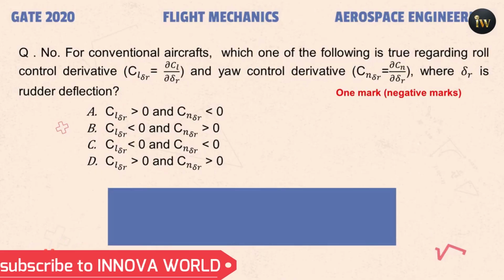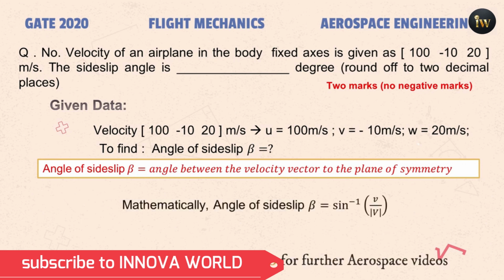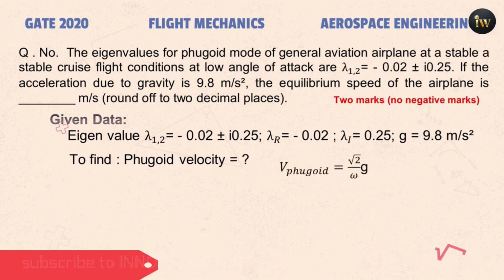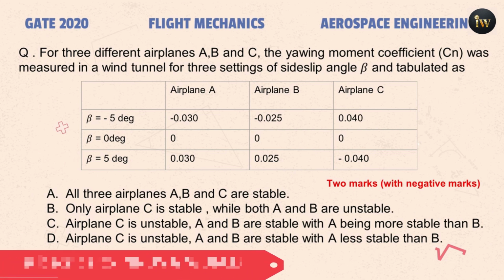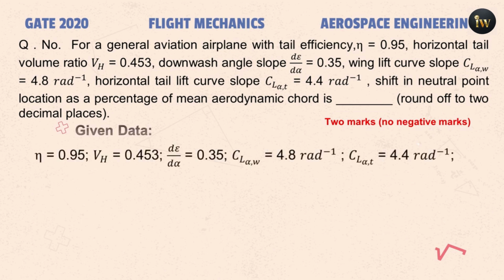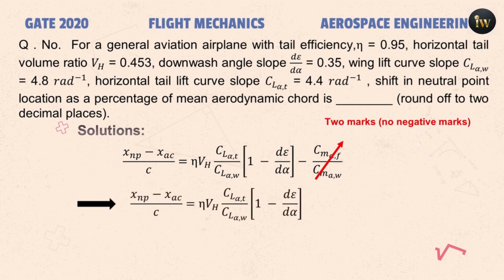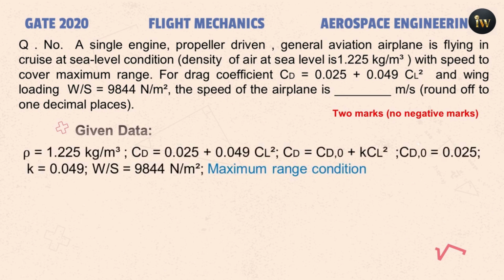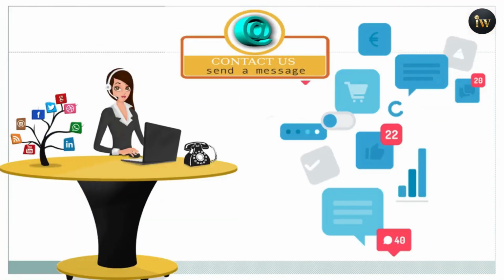Flight Mechanics: GATE AE 2020 - Solved Numerical || @academyinnovaworld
Dear Learner,

In this video, we provide you with a step-by-step walkthrough of the Flight Mechanics questions that appeared in the GATE Aerospace 2020 paper. Whether you're a student preparing for future exams or an aviation enthusiast eager to understand the principles of flight, this video is your ultimate guide.

🔍 Our expert instructors break down each question, unraveling the underlying concepts, and demonstrating the problem-solving techniques you need to succeed. From aircraft performance and stability to control and maneuverability, we've got it all covered.

🎯 Whether you found the Flight Mechanics section challenging or just want to enhance your understanding, our video offers valuable insights and explanations that will boost your knowledge and confidence.

Don't miss this chance to master Flight Mechanics and elevate your aerospace expertise! 🚁✨

I hope "InnovaWorld has served you well with your content.

●▬▬▬▬▬ஜ۩۞۩ஜ▬▬▬▬▬●
▬▬▬▬▬Important Note▬▬▬▬▬